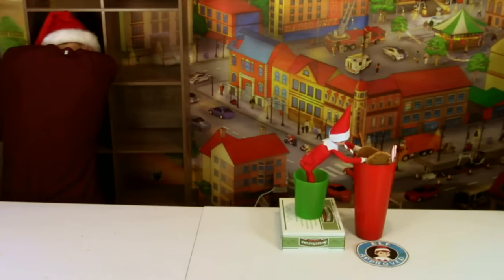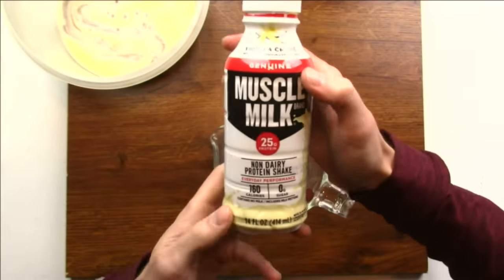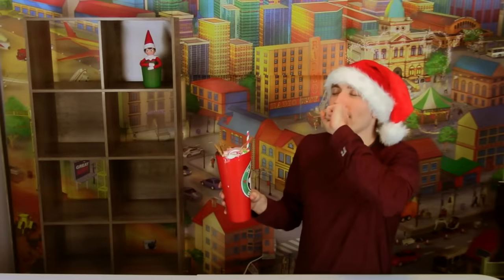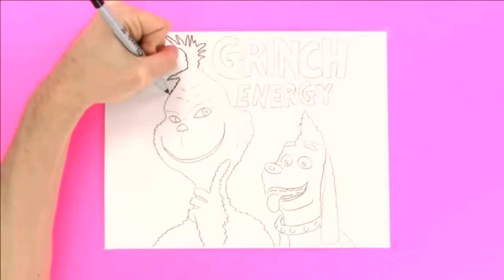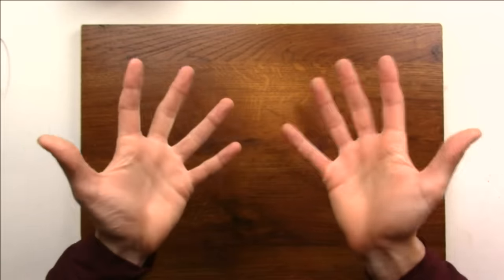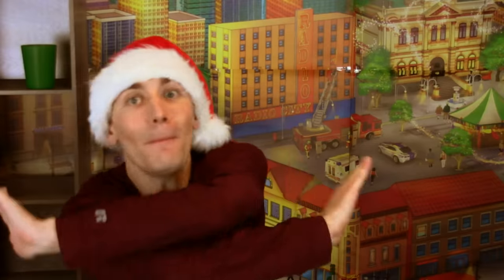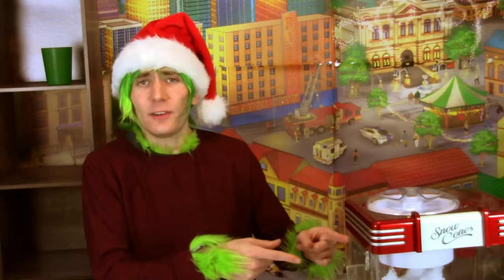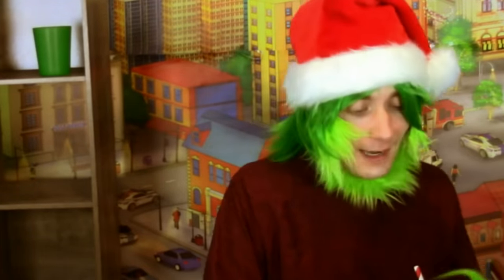Christmas DIY Drinks You Should NOT TRY 😈 Elf on the Shelf VS The Grinch Vs Frozen 2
Hey everyone. Christmas is almost here so let's make some Christmas Drinks. Of course we need an elf on the shelf santa drink. However, it must be approved by Buddy the elf before we drink it. We also need to do a Frozen 2 Drink/Dessert with Elsa and Anna. And finally a Grinch Drink which I am NOT looking forward to. The last thing I want to become is The Grinch!!! It's time for some Lightning Lane DIY Drinks.